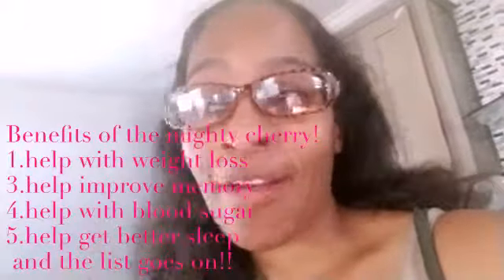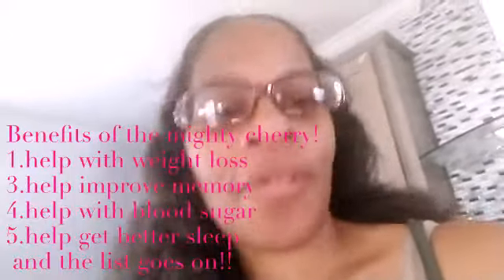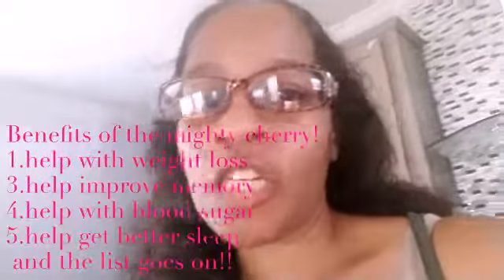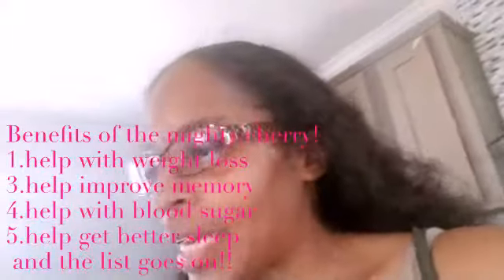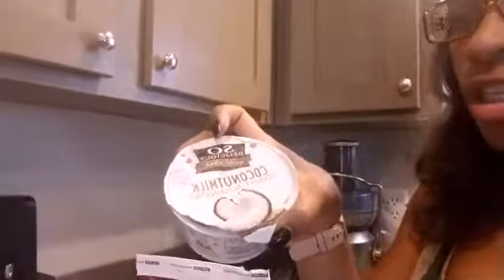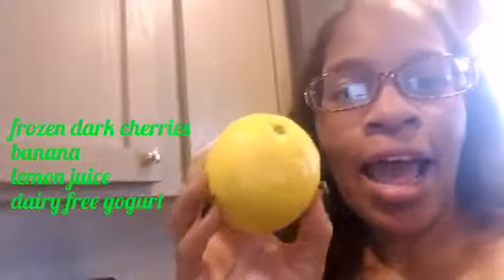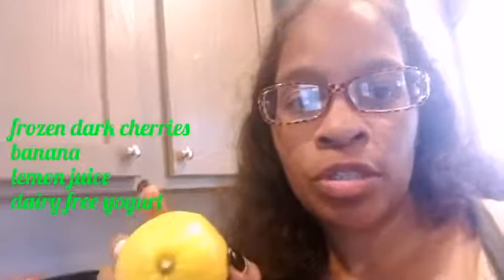Easy cherry smoothie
What's up y'all!! Ok so this cherry smoothie is so easy to make with only 4 simple ingredients.  Banana, dairy free yogurt, half lemon juice and dark frozen cherries.
Did you know that  cherries have so many benefits for the human body and this smoothie isn't just for women! It's  for the whole family
momma, papa, kids,grandma,& grandpa lol